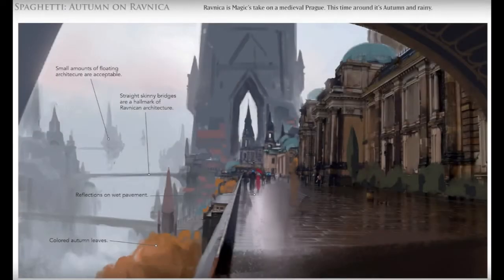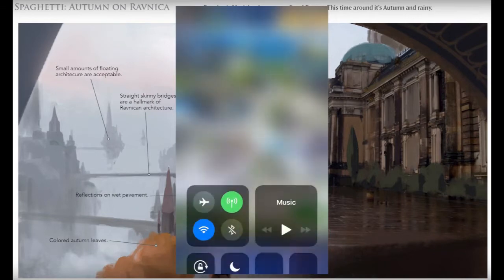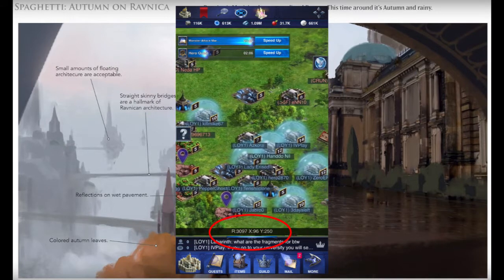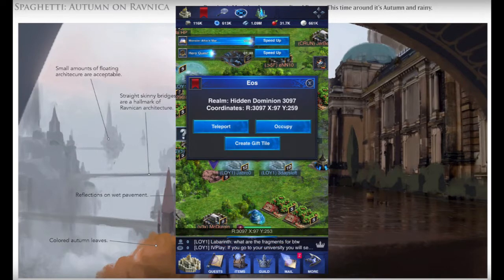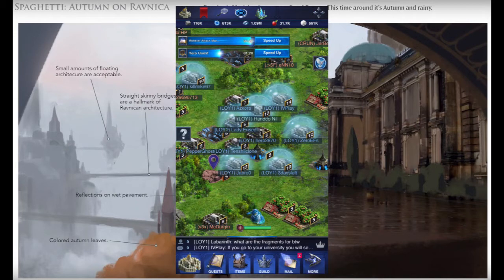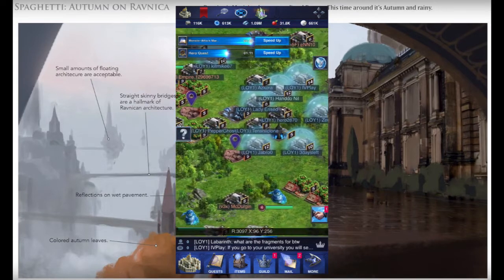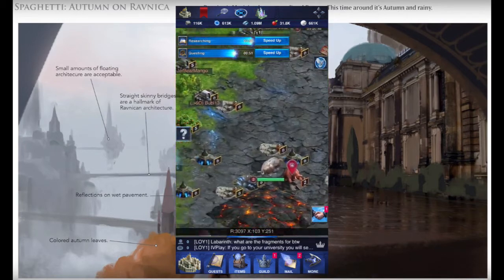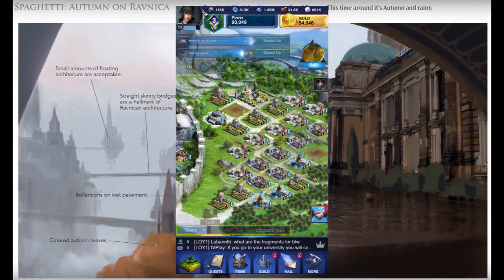Handdo Nil's Advanced Teleport Tutorial (Loyalty First)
How to Advanced Teleport to the hive in Final Fantasy XV: A New Empire